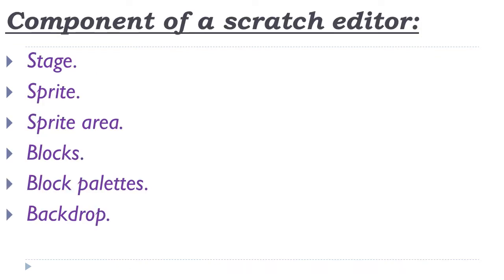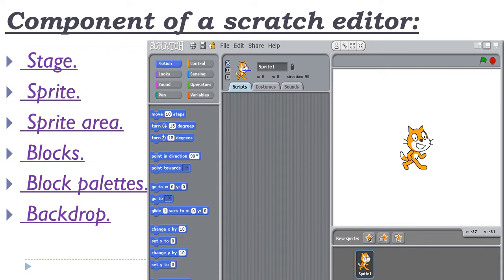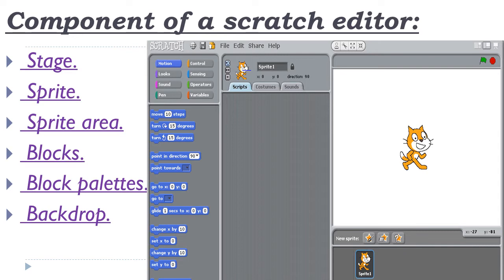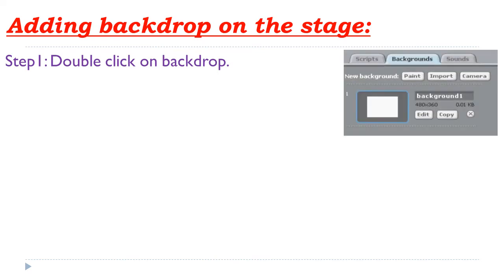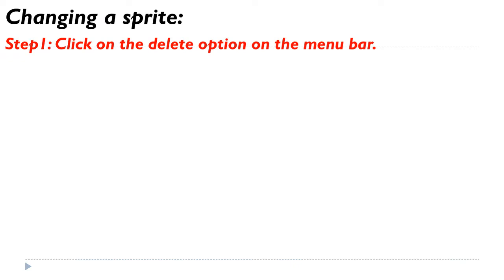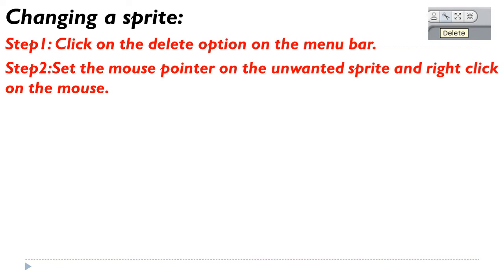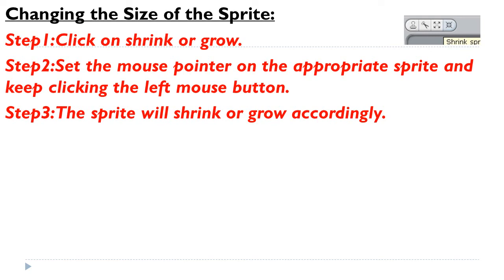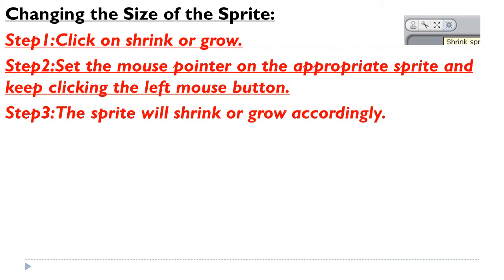Scratch programming part1